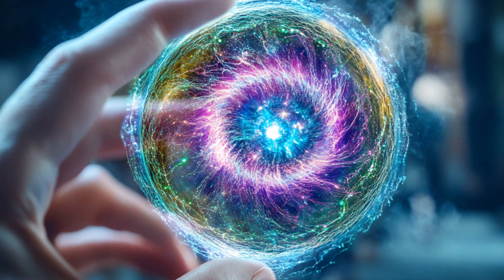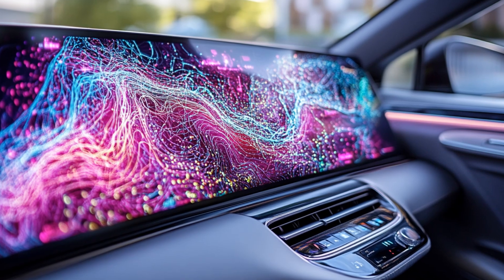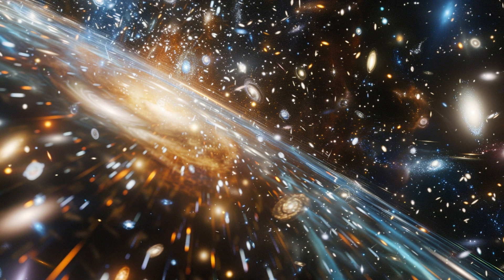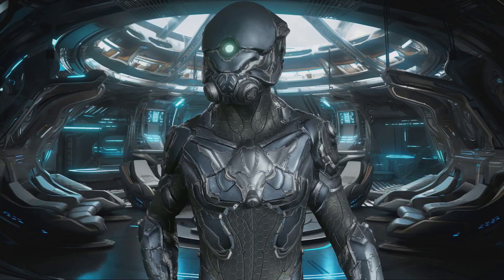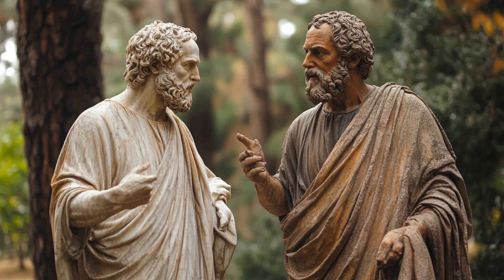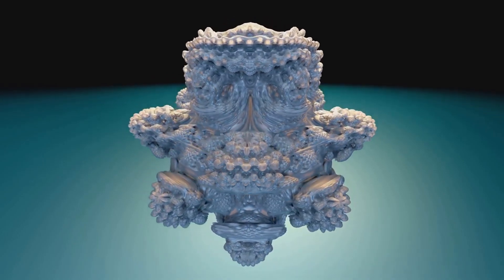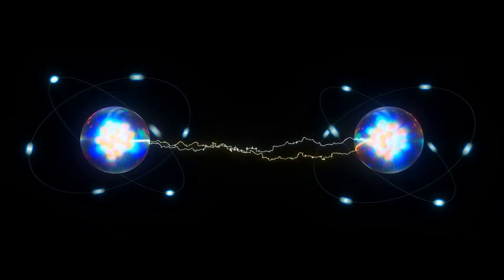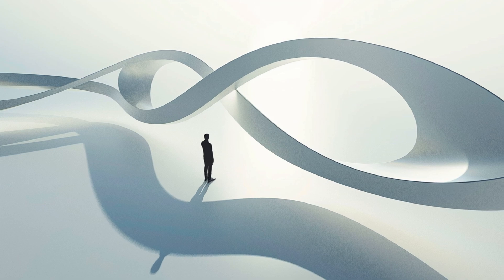Bridging Galaxies: The Future of Intergalactic Messaging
For millennia, humanity has looked to the stars, wondering if we are alone in the vast expanse of the cosmos. Now, cutting-edge technology is revolutionizing interstellar communication. Introducing the Intergalactic Modem, a quantum-powered breakthrough that transcends the limits of space-time, enabling real-time communication across light-years.

At the core of this device is quantum entanglement, a phenomenon that allows instantaneous information transfer regardless of distance. But interstellar space is chaotic, filled with cosmic interference. Advanced error correction protocols ensure clear and stable communication even amidst the universe’s turbulence.

To further amplify signals across immense distances, the modem employs fractal signal amplification, harnessing the unique properties of fractal geometry to boost transmission strength exponentially. But this is just the beginning—through Casmir-enhanced negative energy and micro-wormholes, this revolutionary modem can propel signals beyond the speed of light, effectively creating shortcuts through space-time for near-instantaneous data transfer.

The HarmoniQ Frequency Integration System ensures perfect signal tuning amid the cacophony of cosmic radiation, while holographic interfaces allow for seamless decoding of alien messages, cultural exchanges, and even real-time planetary visualizations.

Powering such a sophisticated system requires a radical approach. Utilizing Zero-Point Energy and micro-black holes, this modem taps into limitless cosmic power sources, ensuring reliable operation across the universe.

At the heart of this technological marvel is artificial intelligence, orchestrating signal optimization, predictive error correction, and dynamic resource allocation. With this AI-driven network, humanity stands on the precipice of a new era of interstellar connection—where we can collaborate across galaxies, unlock the secrets of the universe, and finally answer the age-old question: Are we alone?

The Intergalactic Modem is more than just a device; it is a bridge to the cosmos—a testament to our relentless curiosity, innovation, and desire to connect. The future of communication is here, and it’s reaching for the stars.